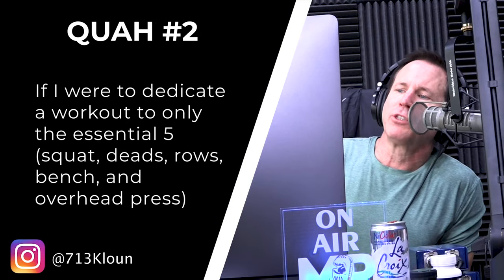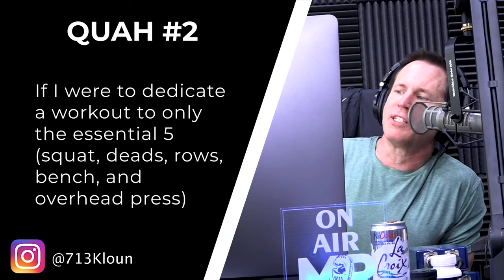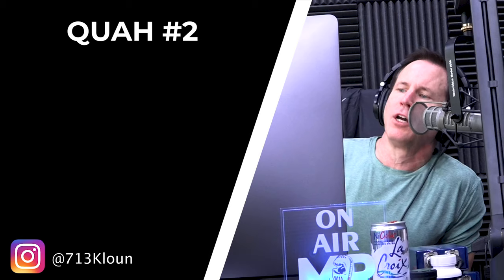The Best Order to Do Exercises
In this QUAH Sal, Adam, & Justin answer the question “If I were to dedicate a workout only to the essential five (squat, deadlift, bench, row, and overhead press), what order would you do them in?”